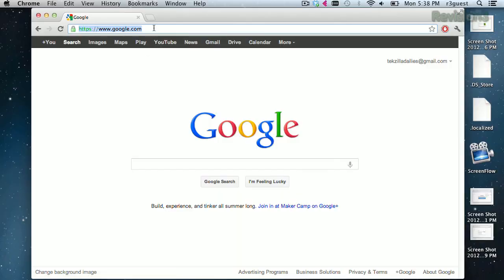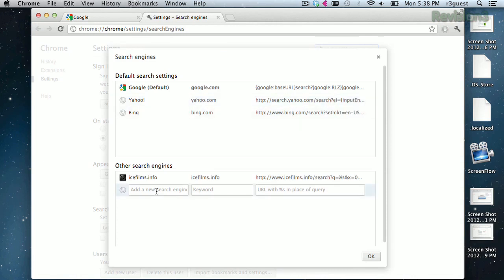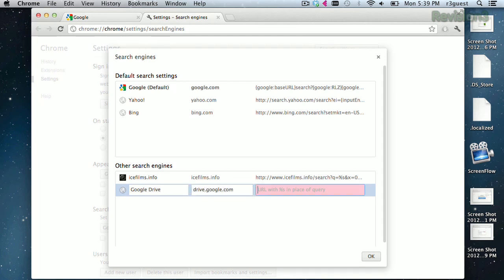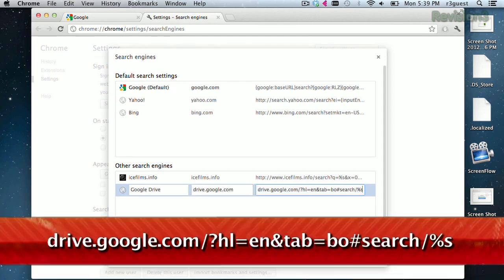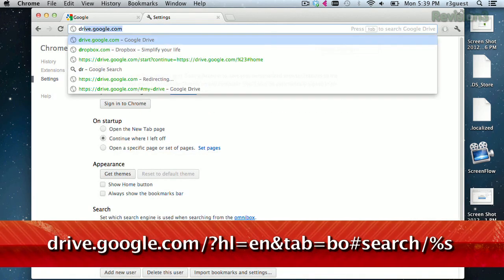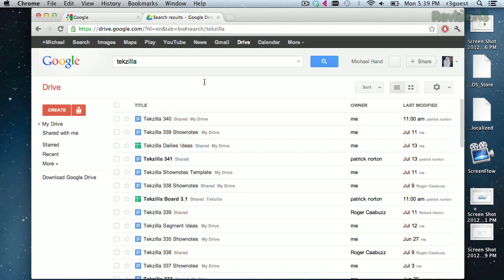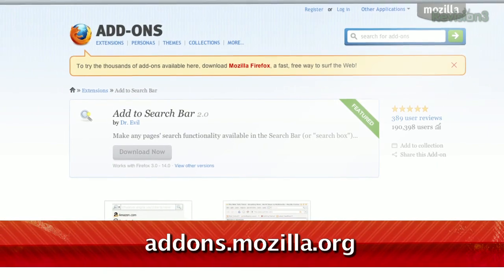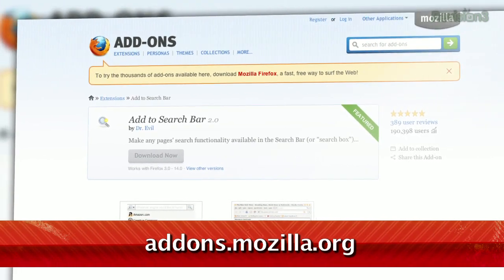Easy Google Drive Search Shortcut For Chrome and Firefox - Tekzilla Daily Tip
If you want to search straight from the Chrome omnibar or Firefox's address bar, don't miss today's Tekzilla Daily tip! Veronica gives a step by step on how to set up a quick search for Google's cloud service.